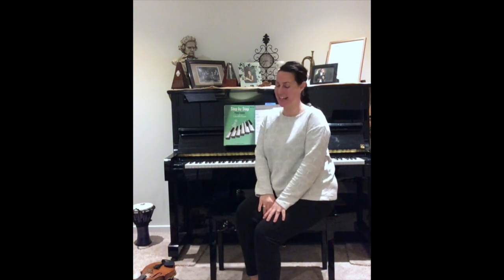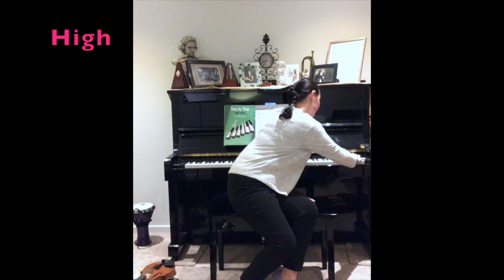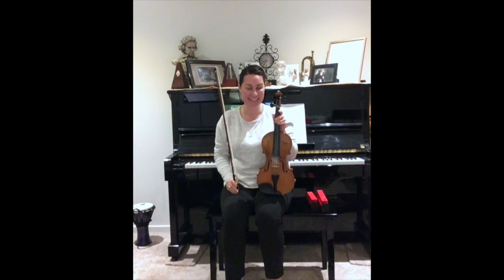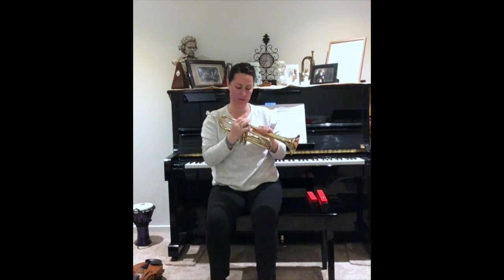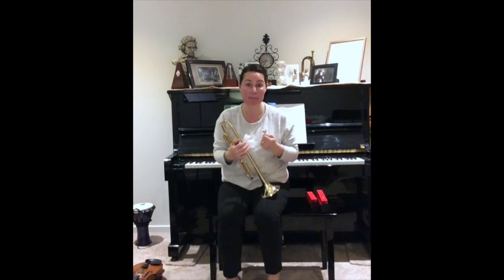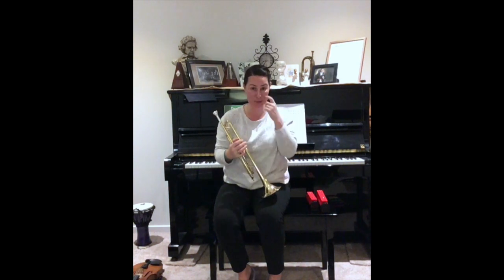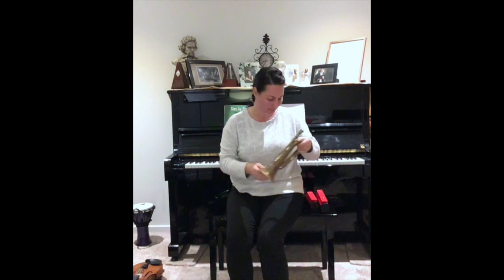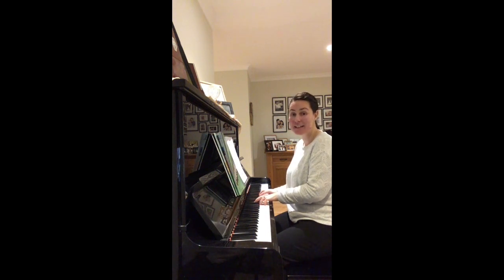Music Week 6 (P-2)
OLPS Remote Learning Music Program